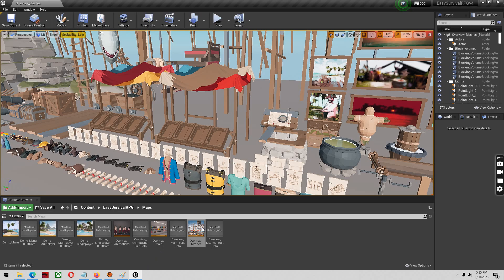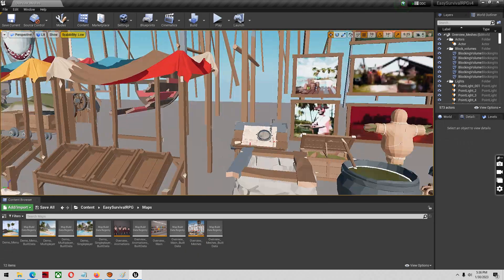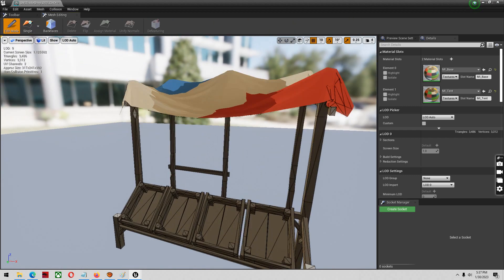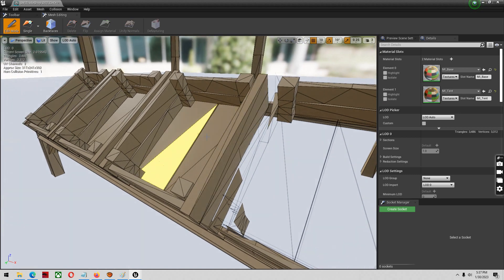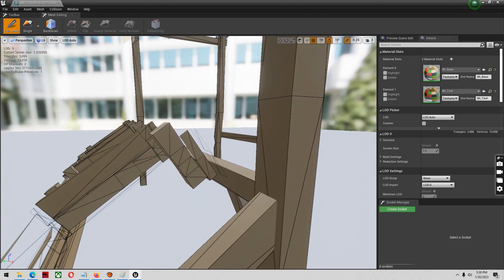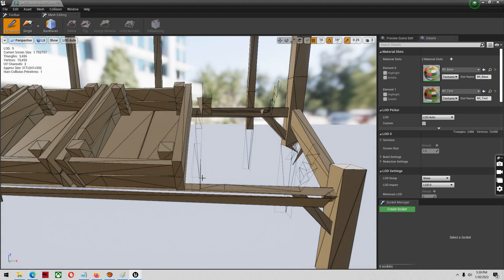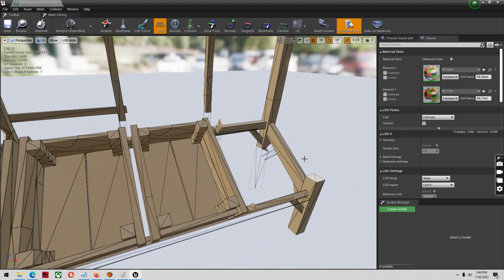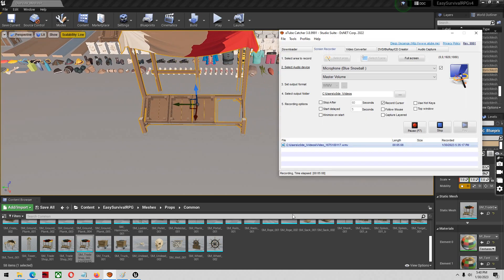Unreal Engine Polygon Editing Plugin Tutorial (Super Easy) (Request)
Unreal Engine Polygon Editing Plugin Tutorial